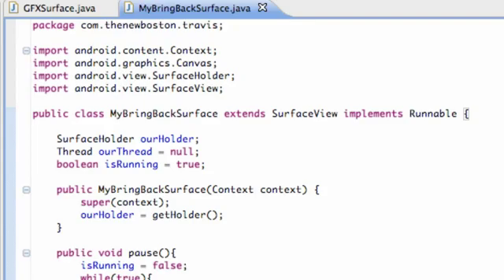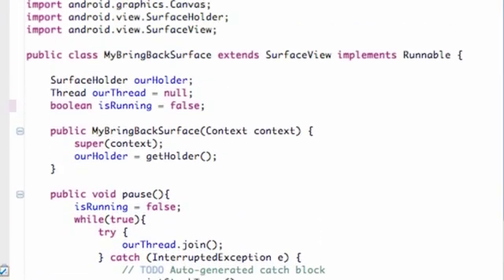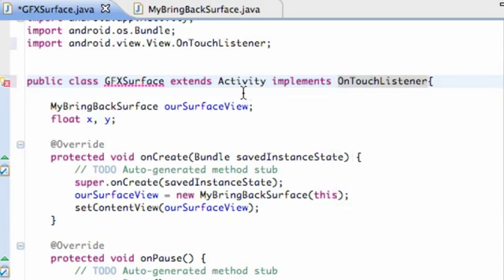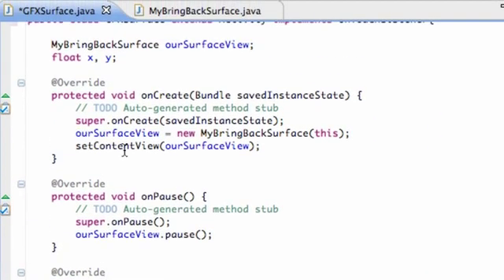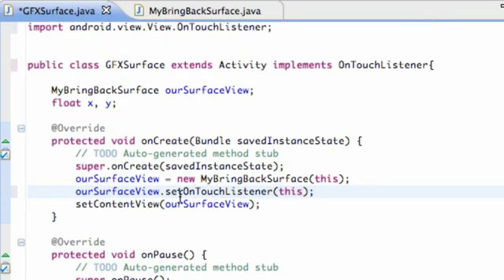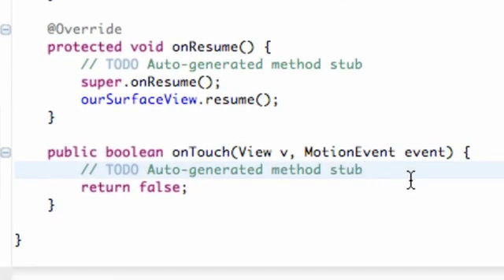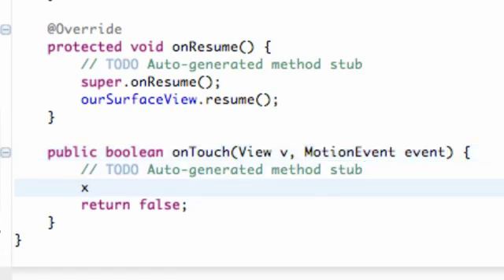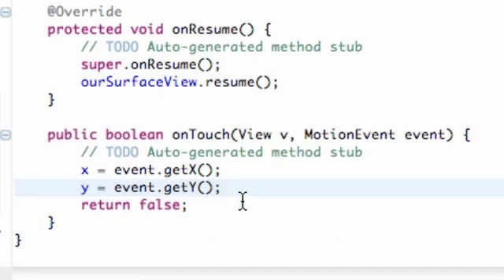Android Application Development Tutorial 71 Setting up the OnTouch Method